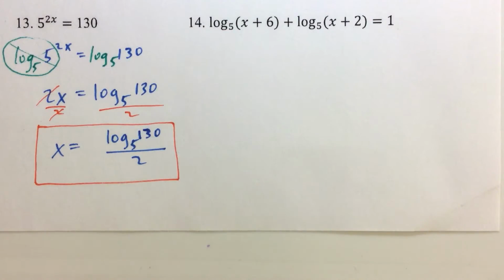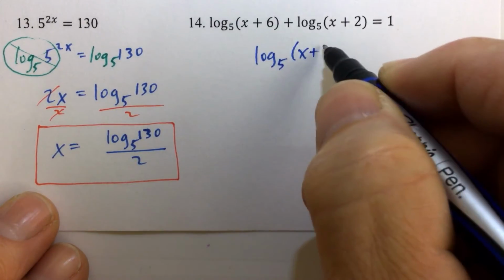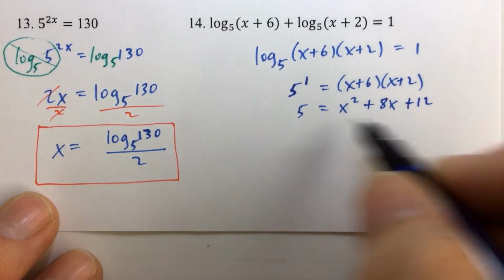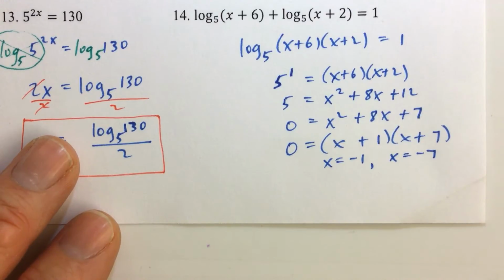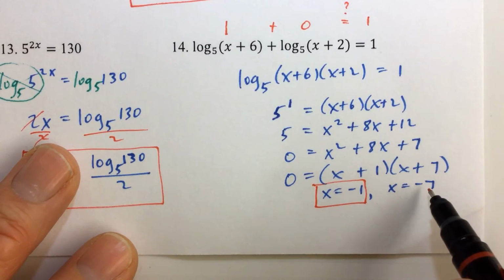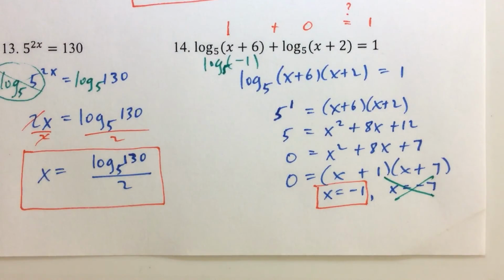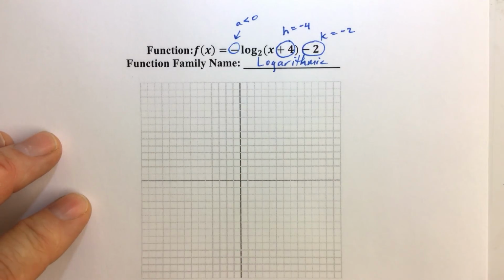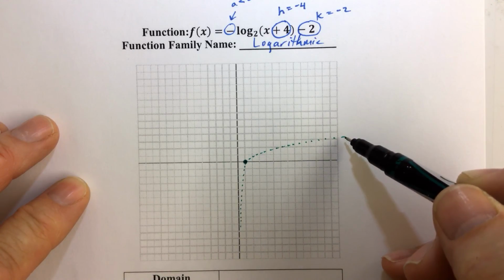A2 U5 Practice Quiz 2 #14 and start of graph